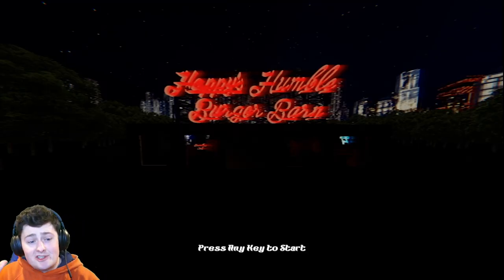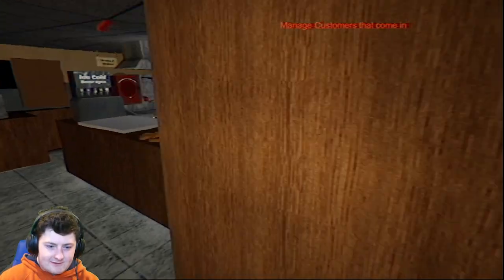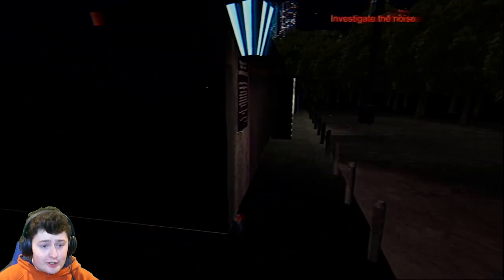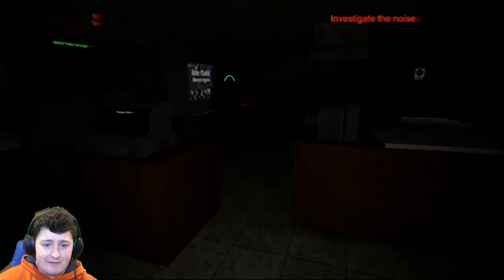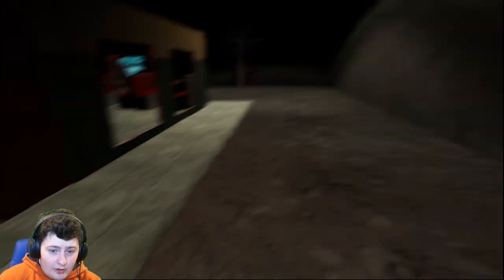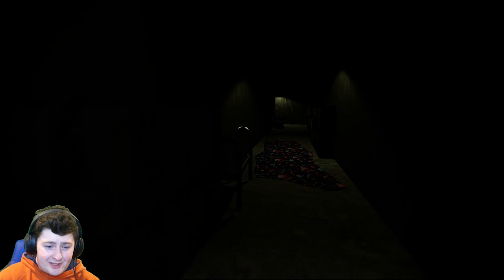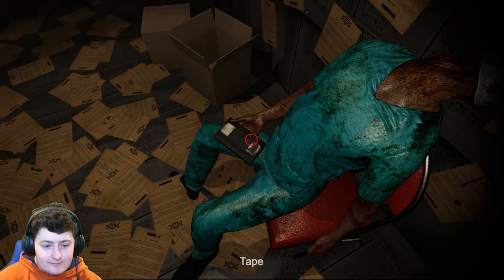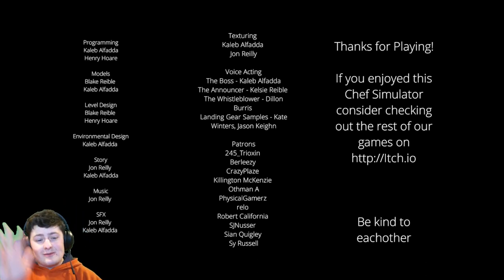Secret SCP Game??? - Happy's Humble Burger Barn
Have you ever DREAMED of working at the best burger place ever? Your dream is about to become a reality as you just landed a brand new job at Happy's Humble Burger Barn! Welcome to Happy Humble's Burger Barn, home of the chilled beef burger, can we take your order?